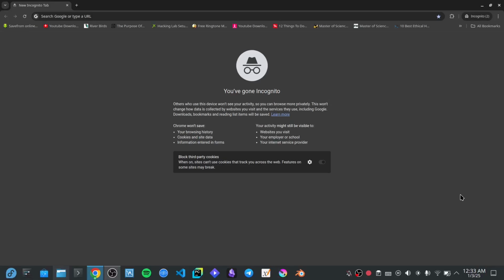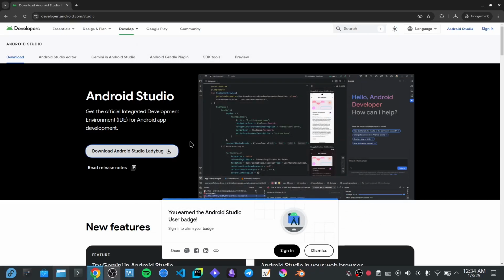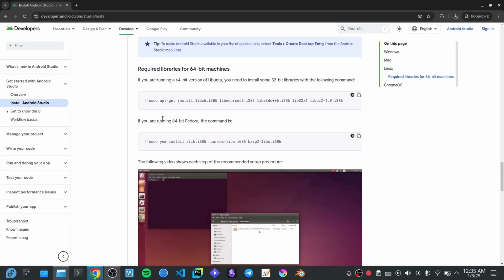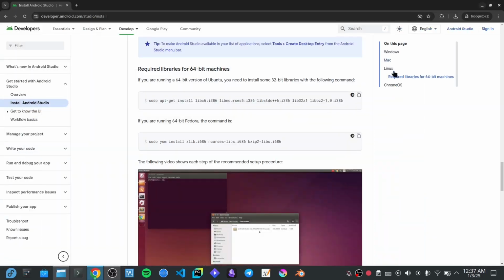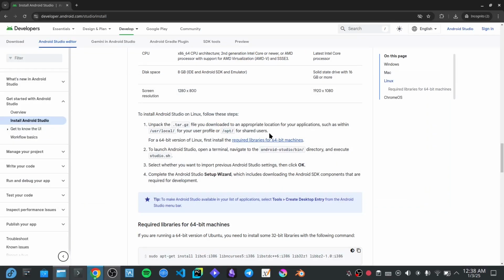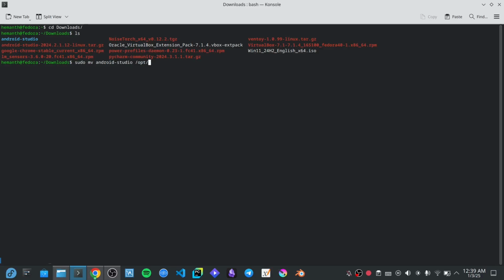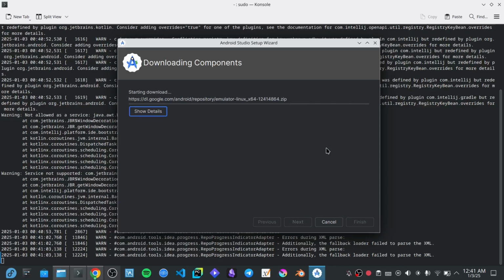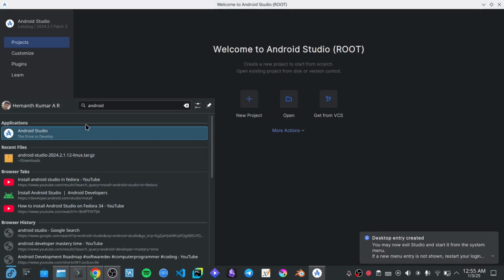Install Latest Android Studio (LadyBug) in Fedora Linux 41 in KDE Plasma.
How to install Android Studio in Linux ?
Precisely, How to install Android studio version Ladybug in Fedora Linux 41 KDE Plasma Desktop Environment?

Follow the simple steps shown in the video.

All the commands used in the video:

1. To install dependencies:
sudo yum install zlib.i686 ncurses-libs.i686 bzip2-libs.i686 --skip-unavailable

2. To move or cut - paste the extracted android studio folder from Downloads to opt:
sudo mv android-studio /opt/

3. To go into the bin file of android studio inside opt:
cd /opt/android-studio/bin

4. To run the android studio:
sudo ./studio.sh